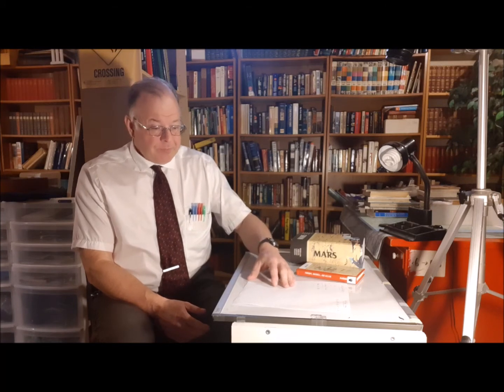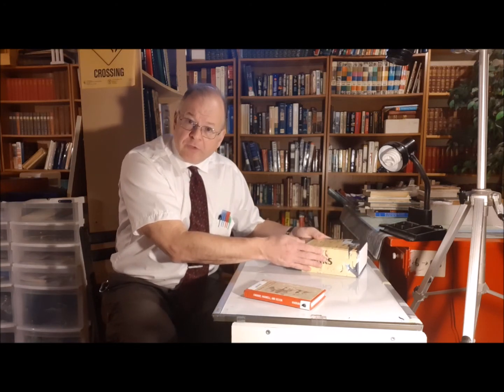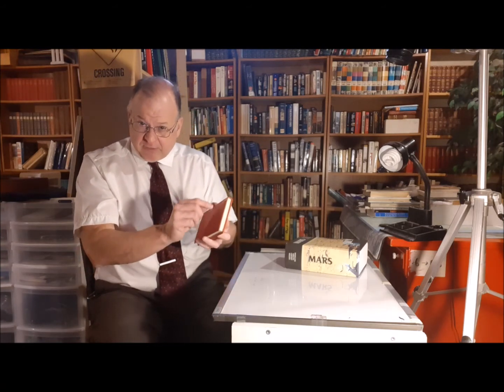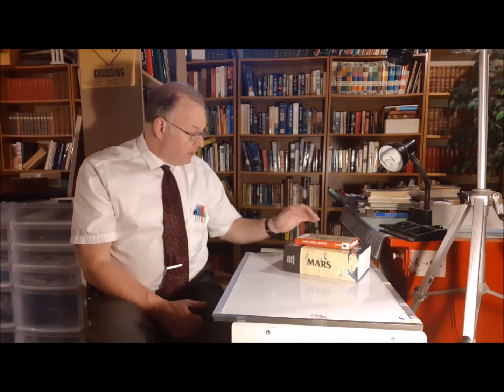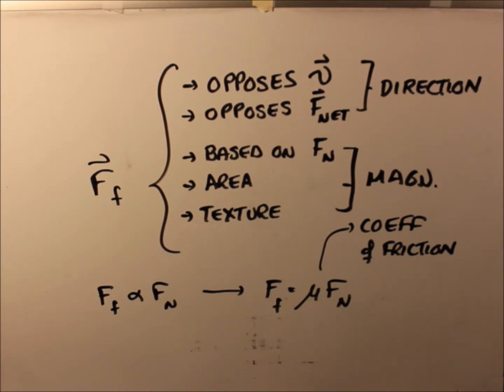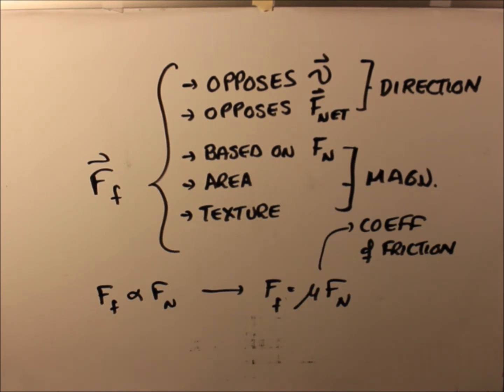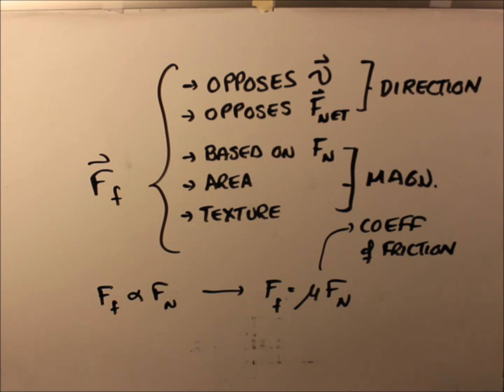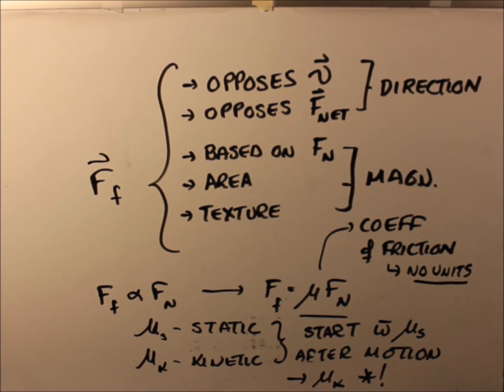Physics with Henri - Lesson 3U4L5 - Friction Theory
This short video describes how friction is computed and upon which physical variables it depends.